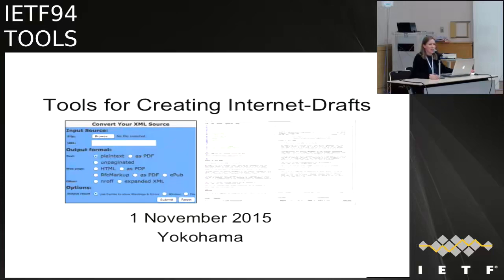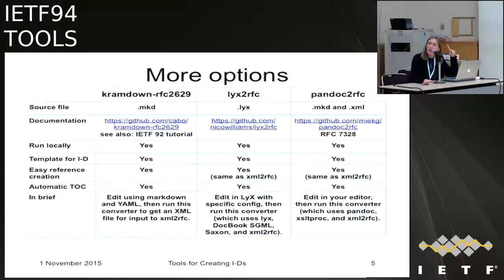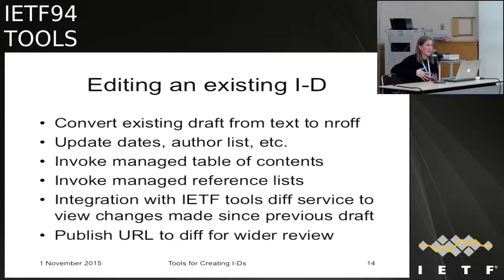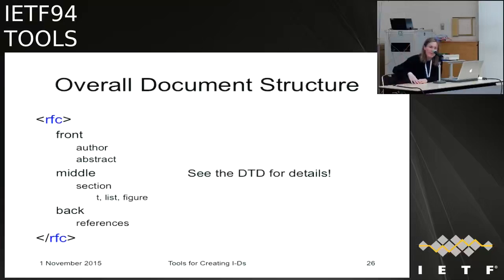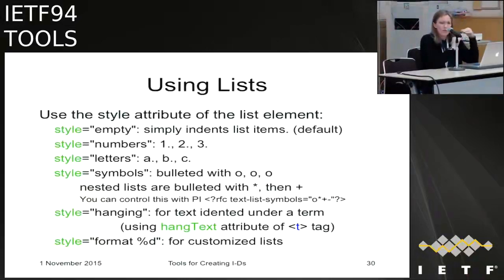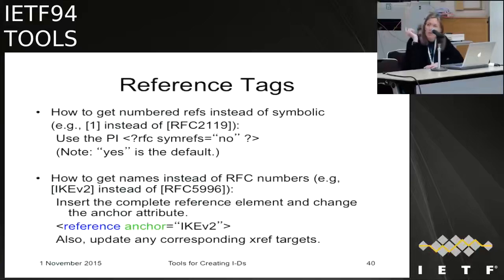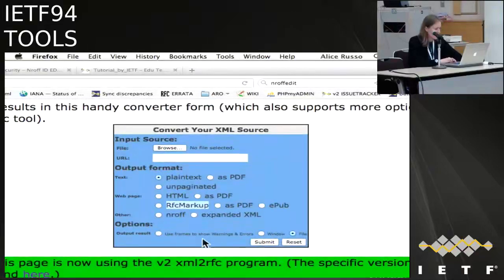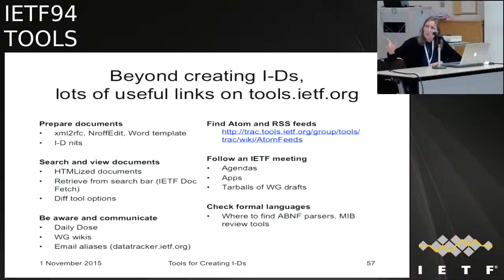IETF94 TUTORIAL TOOLS 20151101 1300